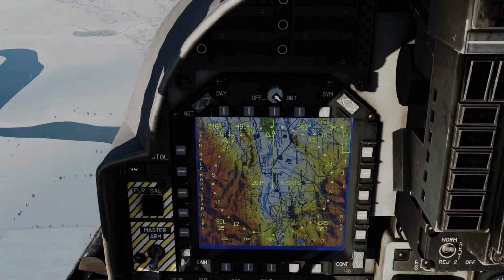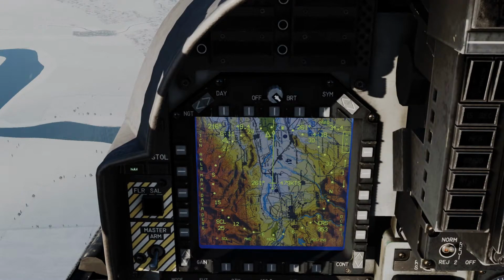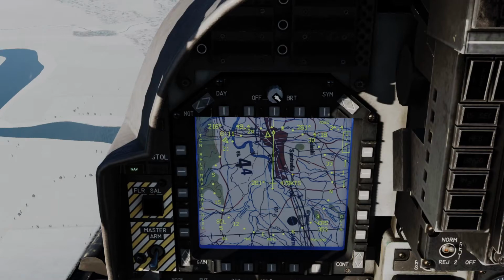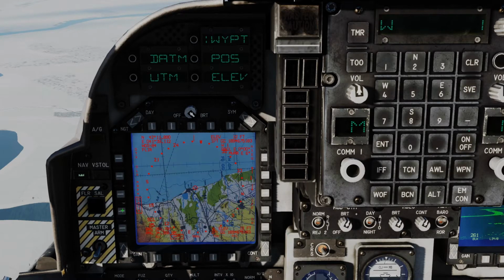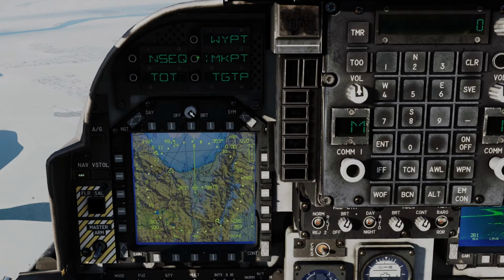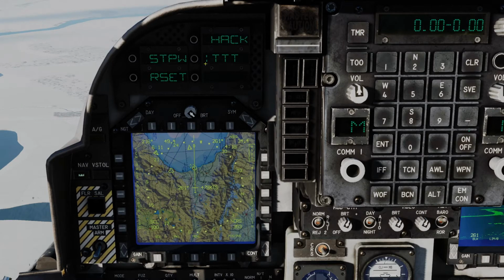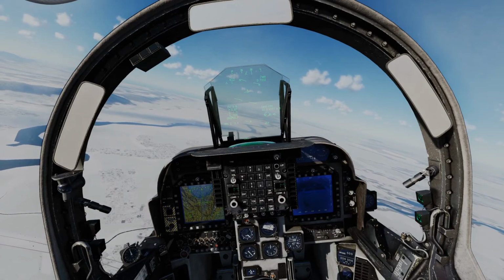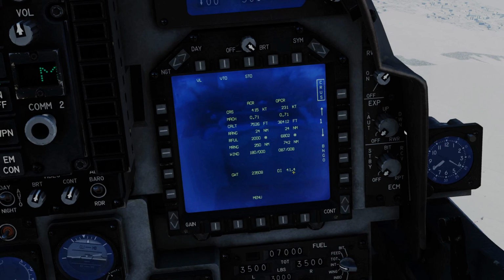DCS AV8B Tutorial 3 - Navigation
Description of the navigational features of the EHSD, HUD, timer, autopilot and VREST.